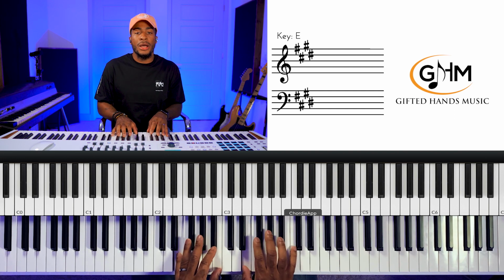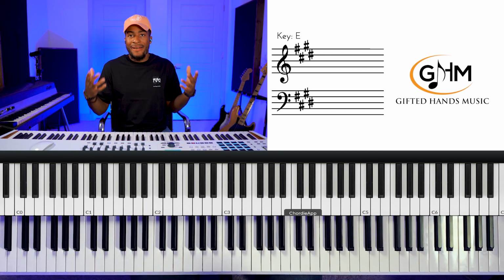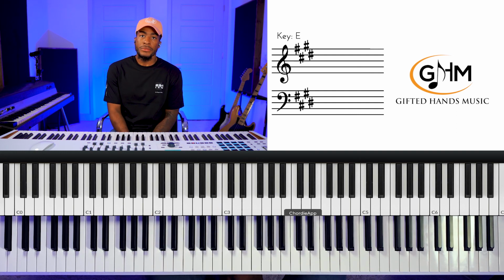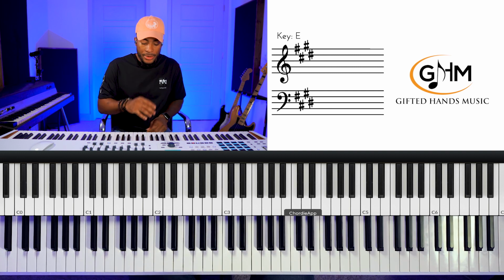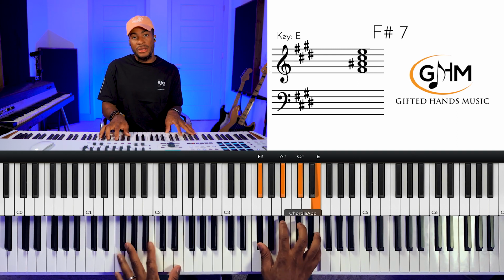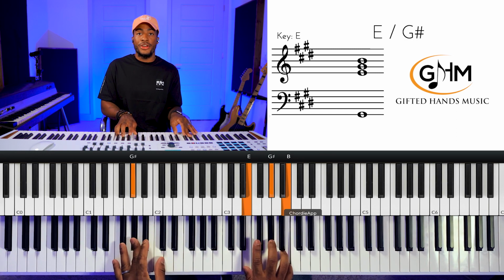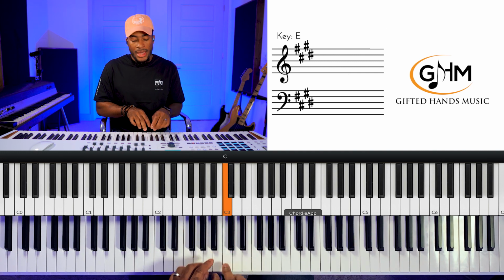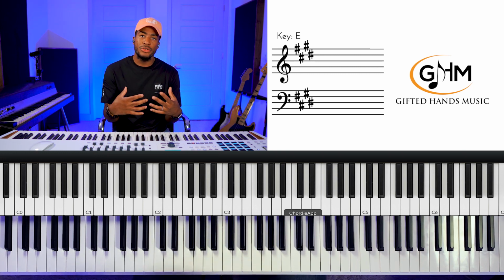Gospel Piano Harmony & Theory in E Major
Today we are breaking down everything you need to know to play in E Major! Everything from E Major scales, basic chords & progressions, to advanced passing chords.

We will also be looking at a few intermediate concepts in E Major including:
1) Using chord inversions to create unique chord progressions & bass lines
2) Passing Chords in E Major
3) Tritone substitutions and chromatic walks

We have a lot to cover so let's dive into it!